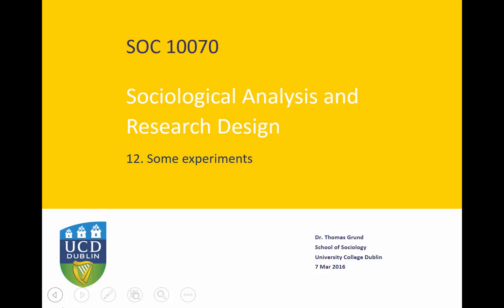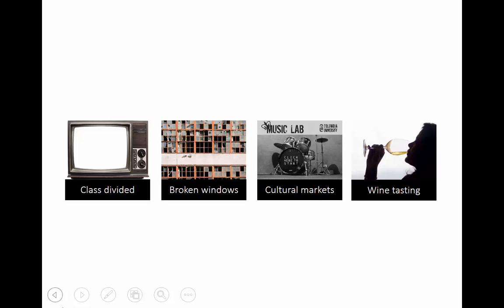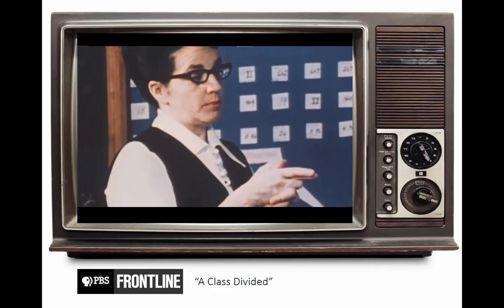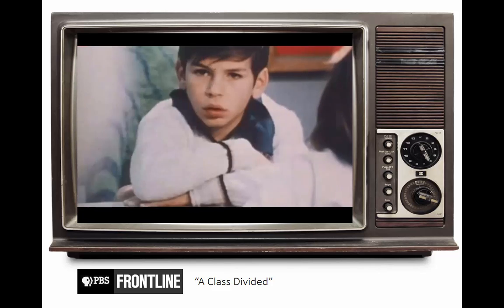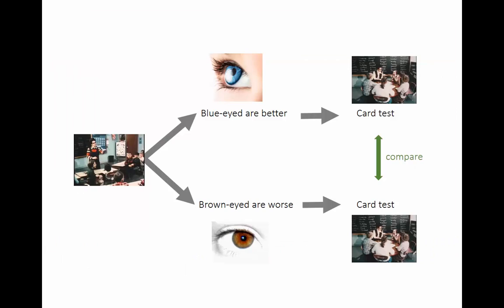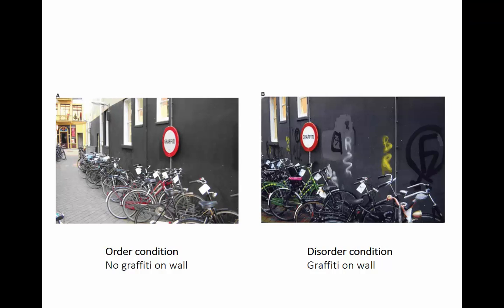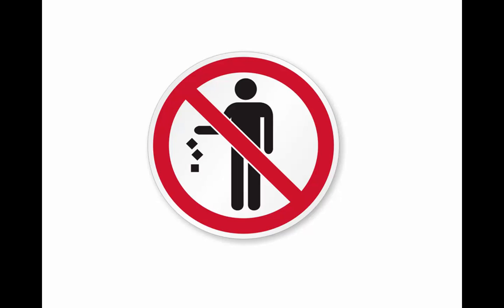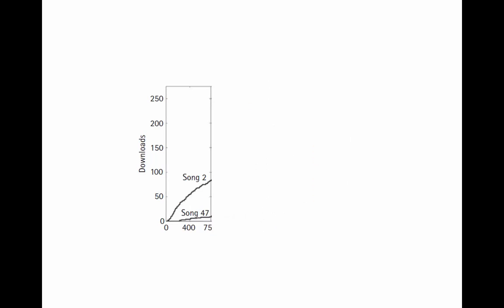Research Design SOC10070 - Some Experiments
Sociological Analysis and Research Design SOC10070
University College Dublin
7 Mar 2016

12. Some Experiments